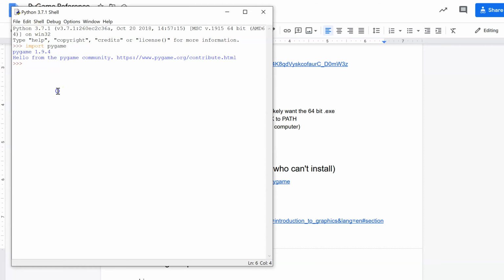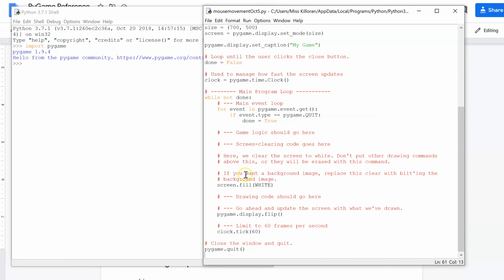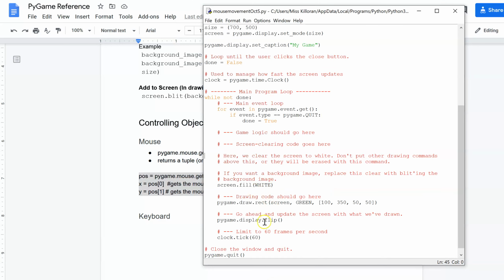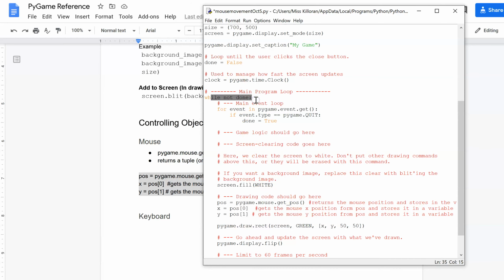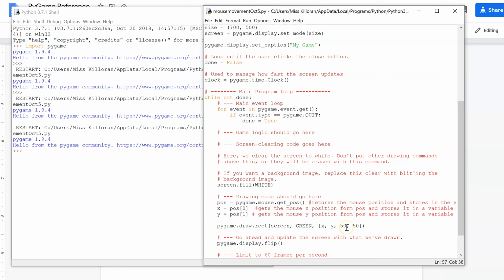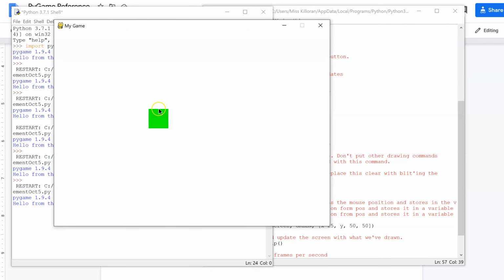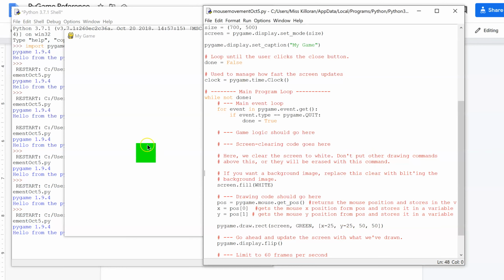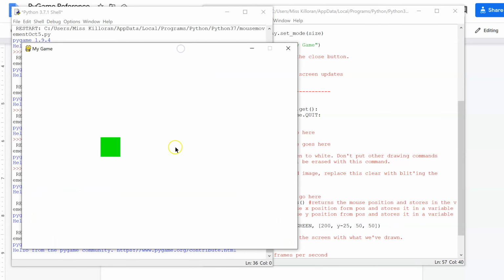PyGame Mouse Movement